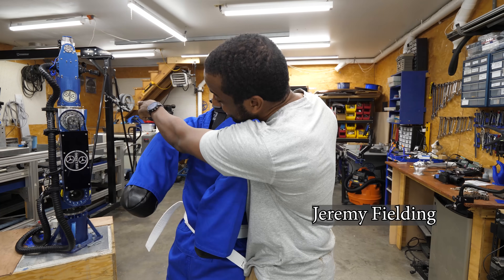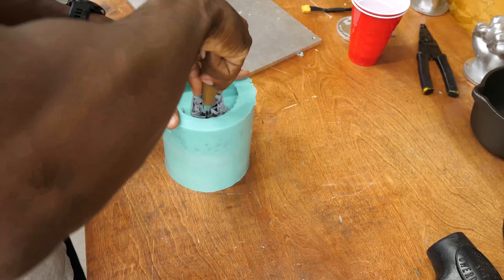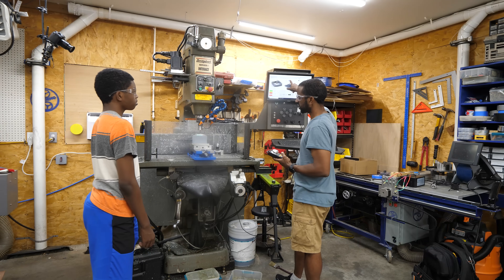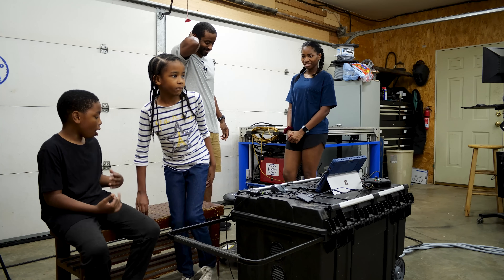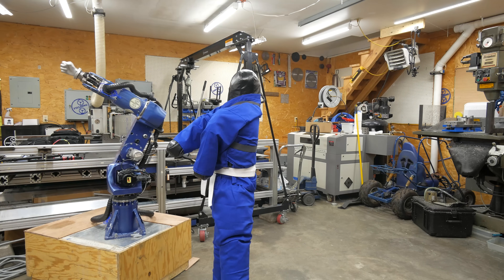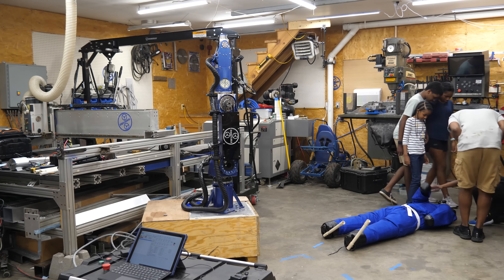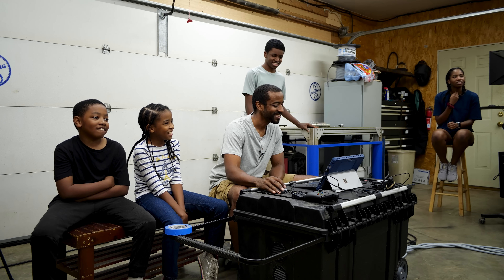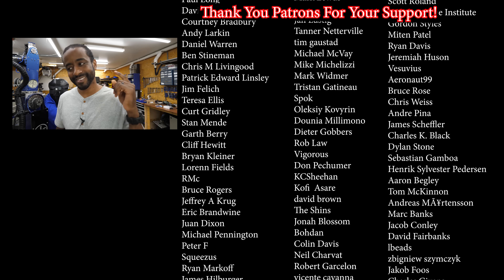Could You Take A Punch From an Industrial Robot? # 094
I wanted to see what happens when an industrial robot hits a person.

Mold Star silicone

Cast Iron Pot

Bismuth-Tin Metal - LeadFree

Technical Corrections and other Notes:

Nothing yet